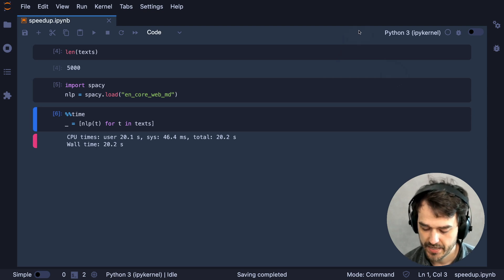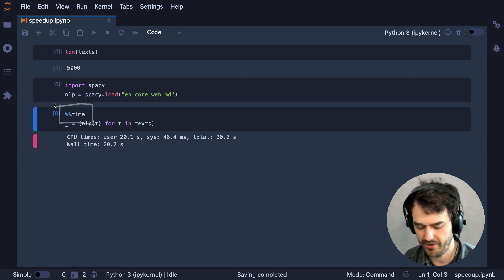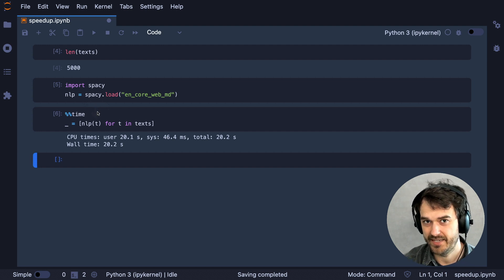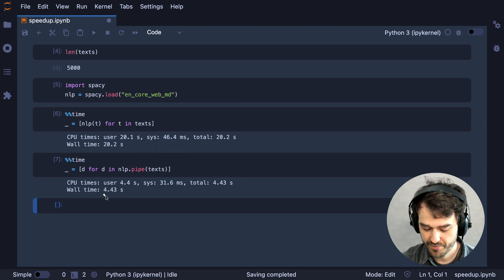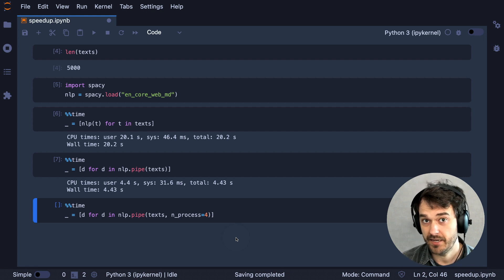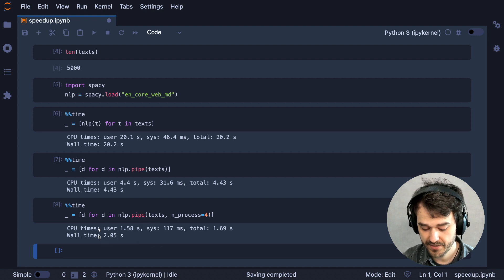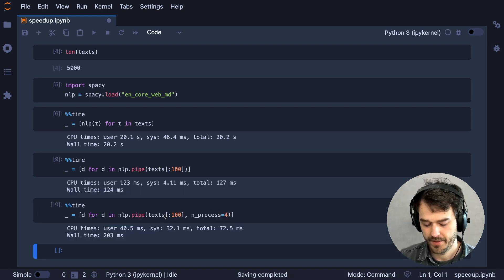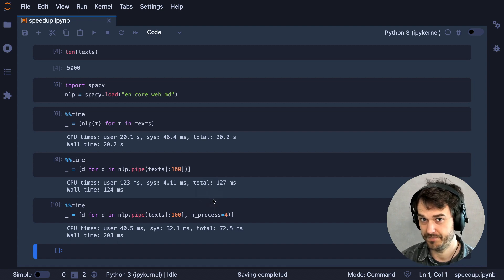Speed up spaCy pipelines via `nlp.pipe` - spaCy shorts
Speed matters when you're working on large sets of texts. That's why we recommend users use `nlp.pipe`.

- [00:00]: First Benchmarks
- [00:31]: First speedup: nlp.pipe
- [01:12]: Next speedup: n_processes
- [01:45]: Caveats